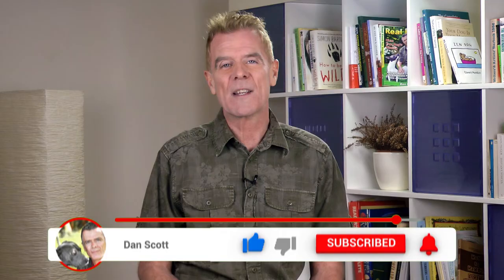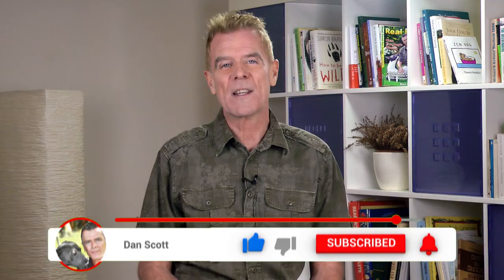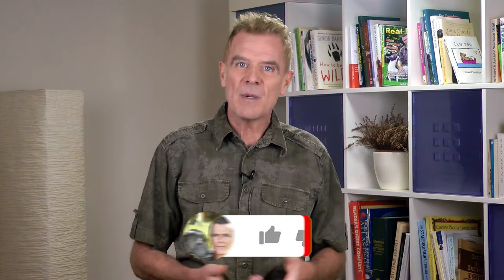How to Get Rid of Fatty Tumors in Dogs (One Simple Supplement)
How to get rid of fatty tumors in dogs using natural methods that melt them away. ***FREE DOG HEALTH GUIDE [5 Easy Steps to 'Health Boost' Kibble Meals & Heal Day-to-Day Health Issues] - Simple. Fast. HEALING.

PRODUCT LINKS:
Green Vibrance

ABOUT TODAYS VIDEO: How to Get Rid of Fatty Tumors in Dogs

The first thing to do is exercise your dog well regularly. Circulation through your dogs body is vital to toxin removal. Your dogs lymphatic system doesn't have a heart to pump it like the circulatory system and must be serviced by movement, and walking is the best way to achieve this.

For all dogs with lipomas or prone to forming fatty tumors, walking and fresh air are vital. This provides circulation through your dogs body to keep the lymphatic system moving and bring stimulation to the digestive system which aids in lessening the toxic load.

The second thing you can do is add specialist herbs to your dogs diet to help expel toxins, bring relief to the liver and kidneys, support healthier digestion and reduce fatty tumors.

You can buy a host of natural herbal remedies to perform the functions needed to reduce the fatty tumors but my favorite and far more convenient and cost effective way is to get a product call Green Vibrance from Vibrant Health.

This freeze dried super greens product I've been using for 20 years, and from my research over the years is the best available in the world today and something I'm happy to share with you.

These super greens are natures power house vitamin, antioxidant, immune, skeletal, liver, enzyme and probiotic support. Super greens are freeze dried greens that are a nutritionally valuable food supplement that contains a huge variety of beneficial plant based ingredients.

They retain their nutritive value and they're super simple, quick and easy to add to your dogs meals. And your dogs overall health gets to greatly benefit.

The 74 ingredients in the greens will provide the help needed to reduce your dogs fatty tumors. They come with 12 strains of pre and probiotics, beta glucans, antioxidants, natural vitamins and minerals, immune system boosters, enzymes, joint support, liver and kidney support and other plant based micro-nutrition. All much need by our dogs and all in one health supplement needed to reduce your dogs fatty tumors.

Modern pet food provides fewer nutrients despite the labeling. The micro nutrients in the super greens fill in the nutritional gaps left out by commercial pet food. Essentially your dog gets a one stop solution covering a range of dog health supplements at a fraction of the overall cost.

The tub comes with a scoop that you fill to level for an average human adult of 150lb, so adjust by your dogs weight. For example:

• 25lb dog weight equals 1 sixth of a scoop
• 50lb dog weight equals 1/3 of a scoop
• 100lbs dog weight equals 2/3 of a scoop
If you have a 10lb Chihuahua for example, simply add a large pinch by hand.

Feed the Super greens daily, they are safe with no known side effects and keep in the freezer for long term freshness. And I'll leave a link to them in the description below and at the link above.